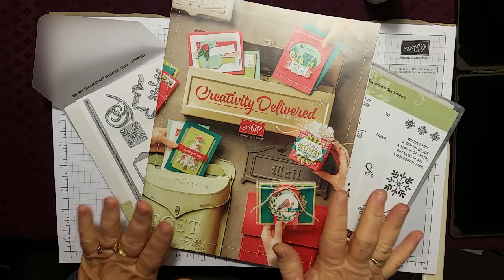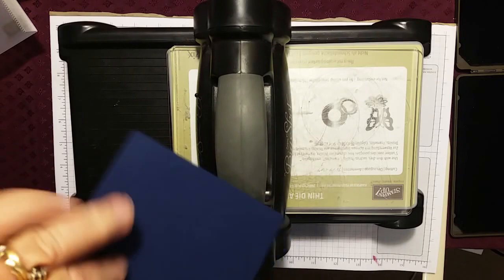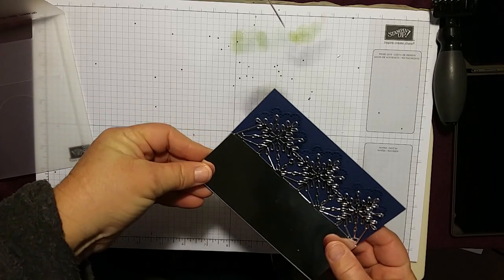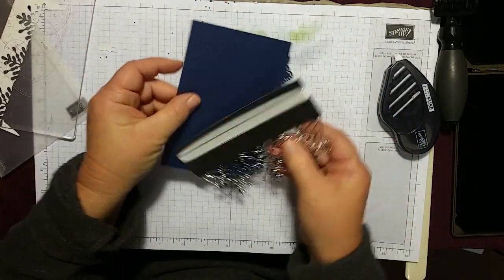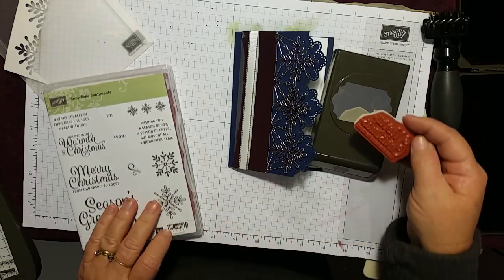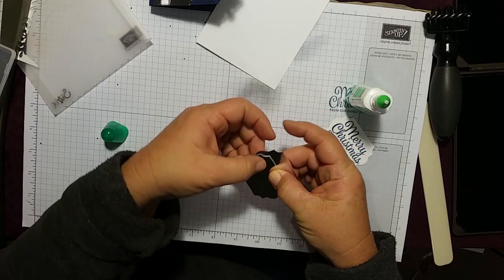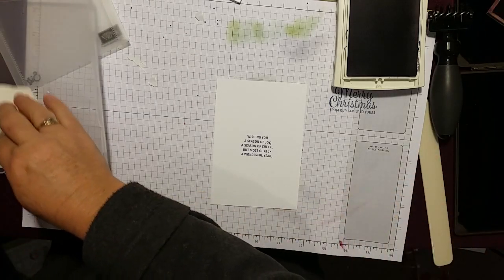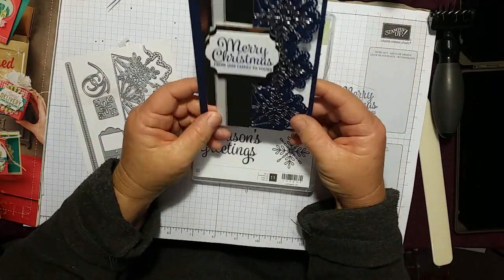Epis 43 Stampin Up! Donna Gray using The Snowflake Sentiments Bundle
Donna Gray Stampin Up!® Demonstrator Northern Rivers NSW Australia
Items List
Snowflake Sentiments Bundle Wood #146052 Clear # 146053
Night of Navy Card Stock #106577
Whisper White Card stock #106549
Silver Foil Sheets #132178
Night of Navy Ink Pad #126970
Smokey Slate Ink Pad #131179
Everyday Label Punch #144668
Metallic Edge Ribbon Silver #144213
Multipurpose Liquid Glue (Tombow) #110755
Sizzix Adhesive Sheets #144106